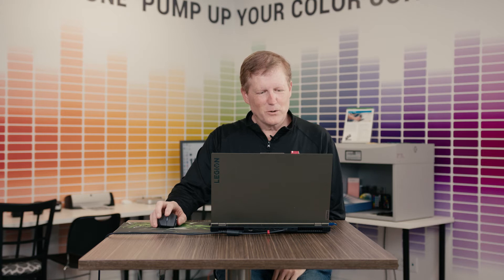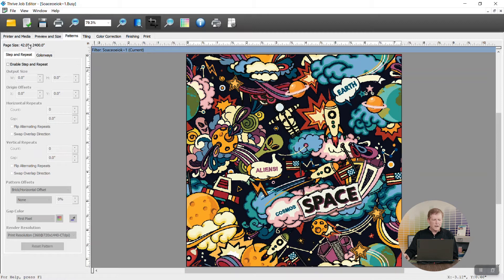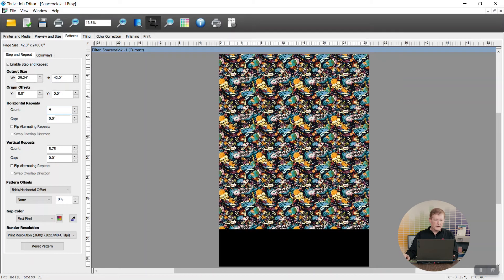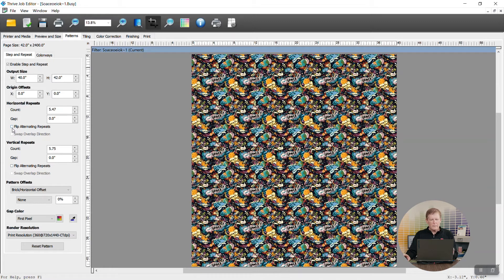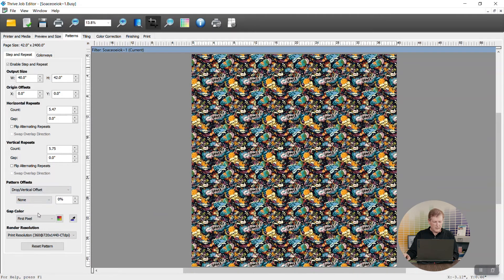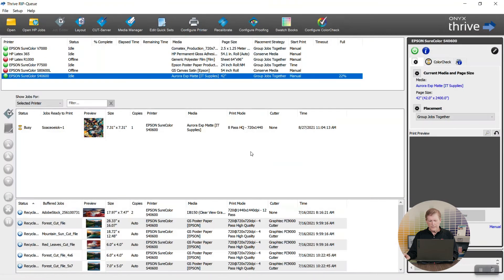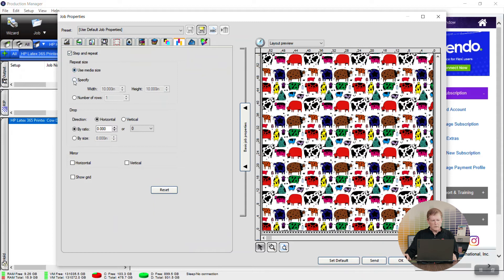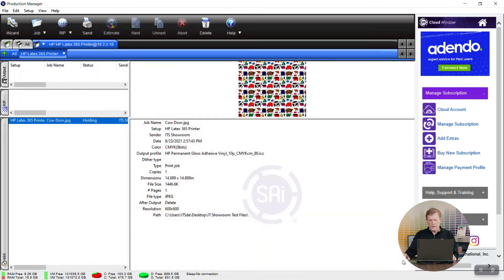Setting Up Step and Repeat Pattern with both ONYX and Flexi RIP Software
Are you looking to create a pattern to print out of your ONYX or SAI Flexi RIP software? Whether you’re looking to print an entire roll of fabric with one pattern, or you’re creating small sample pattern squares, the Step and Repeat function is the perfect tool to create the pattern you’re looking for.

Still have questions regarding ONYX, SAI Flexi, or Printing in general?